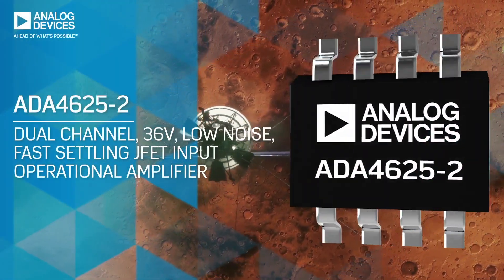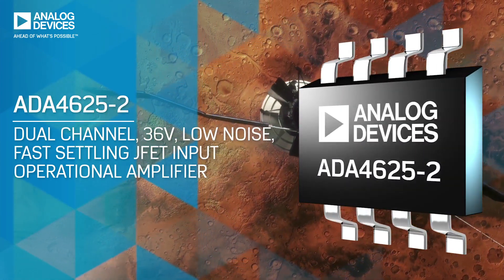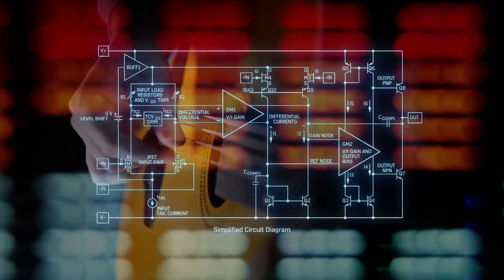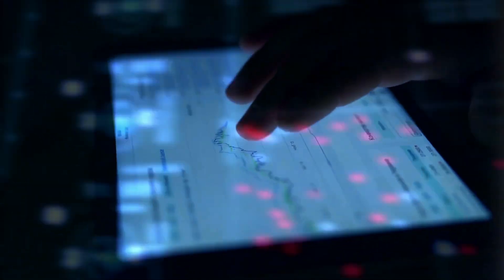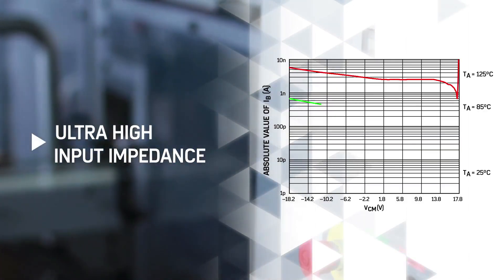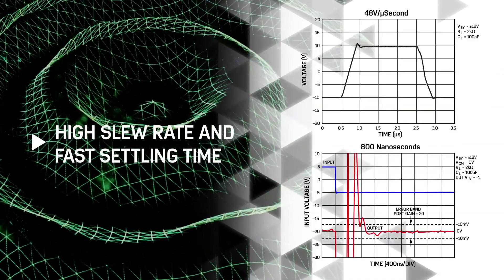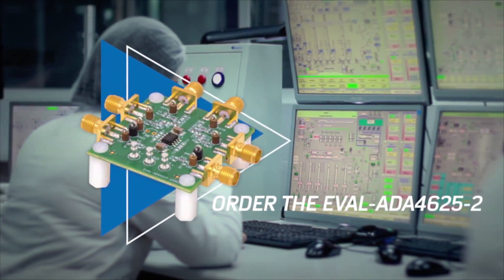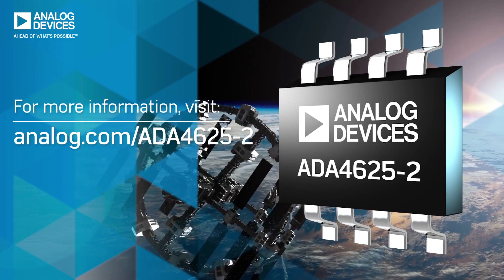Dual-Channel, 36V, JFET Input Operational Amplifier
Optimized for PLL active-filter amplifier applications where low-level signals require both high amplification and wide bandwidth.

Click here to go to Analog.com and Learn More about the ADA4625-2